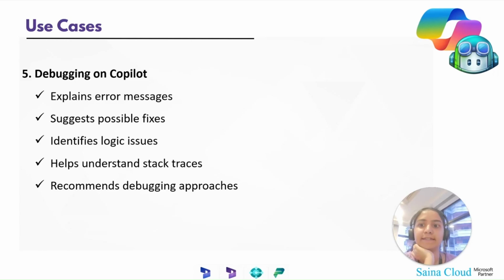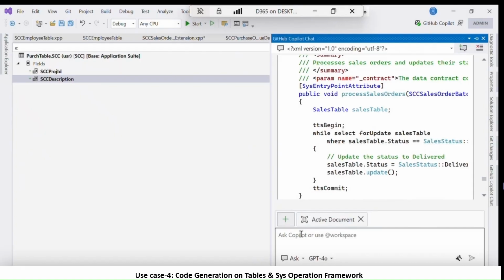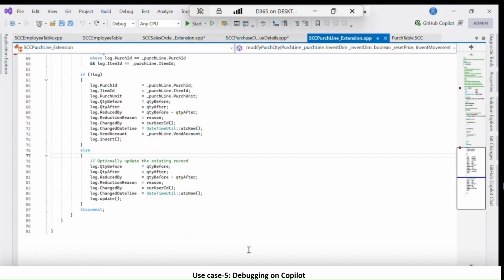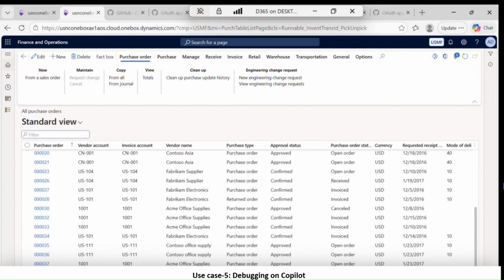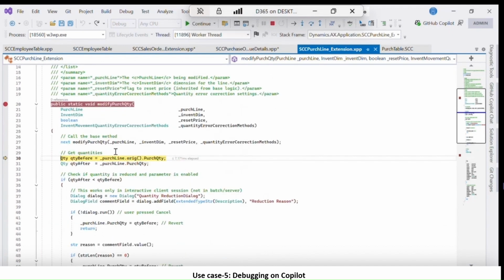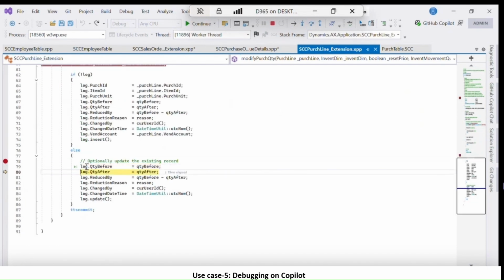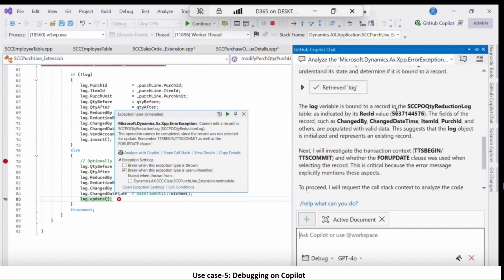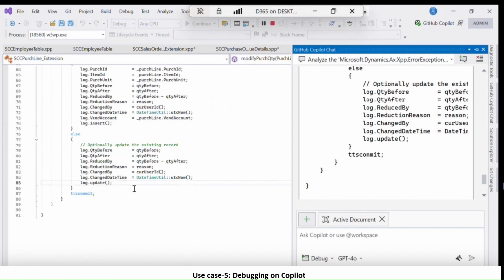Use Case 5 - Debugging X++ Code Using GitHub Copilot in D365 F&O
Learn how GitHub Copilot can support debugging in Microsoft Dynamics 365 Finance & Operations development.

In this session, we explore how AI-assisted suggestions help identify issues, improve troubleshooting, and accelerate debugging workflows in Visual Studio.

Discover smarter ways to debug X++ code and improve development productivity.